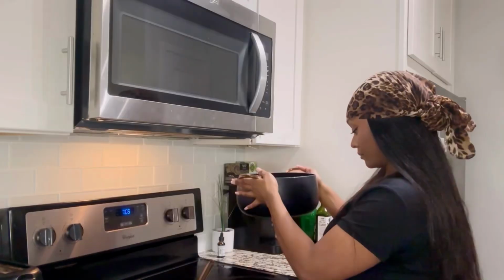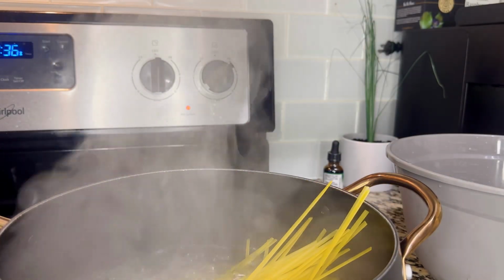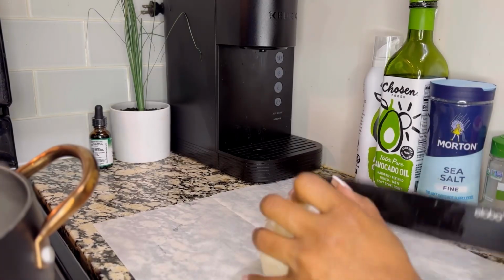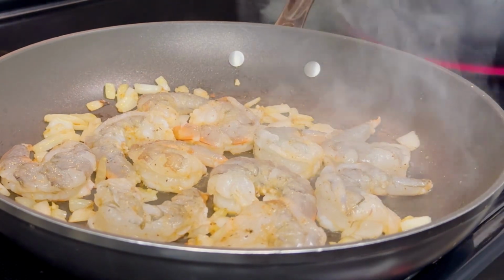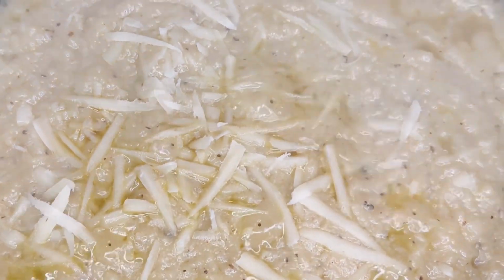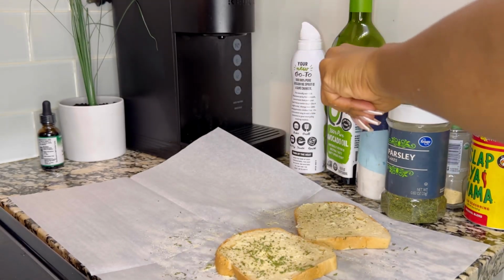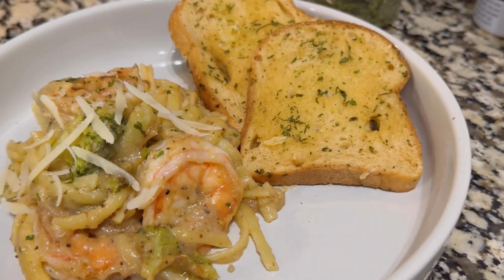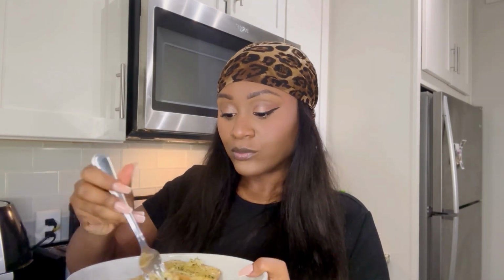COOK WITH ME: GLUTEN & DAIRY FREE SHRIMP ALFREDO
Products: Primal Kitchen dairy free Alfredo sauce. VioLife Parmesan cheese. Shrimp. Gluten-free fettuccine noodles. Earth Balance vegan butter. Minced garlic, garlic powder, Slap Ya mama seasoning, sea salt. Onion. Avocado oil.

Song Creator Mix- Cinnamon
Song Creator Mix - It’s All Right